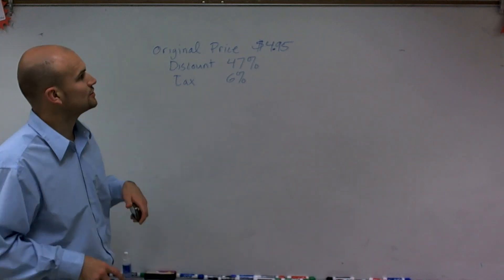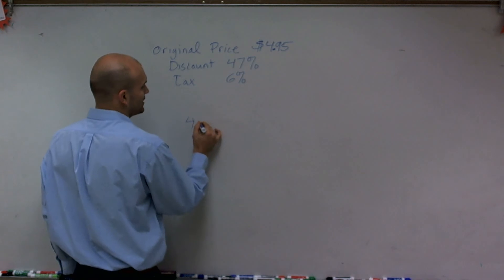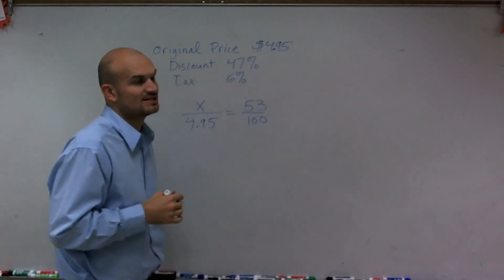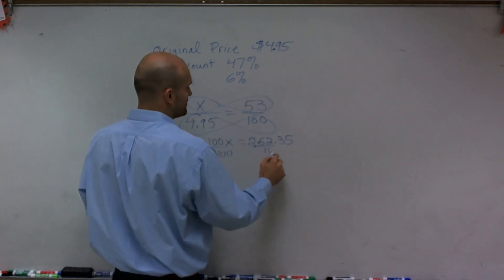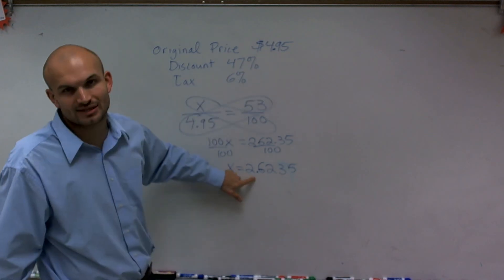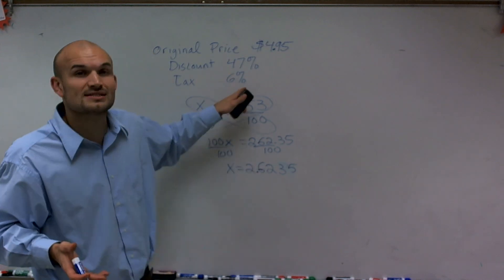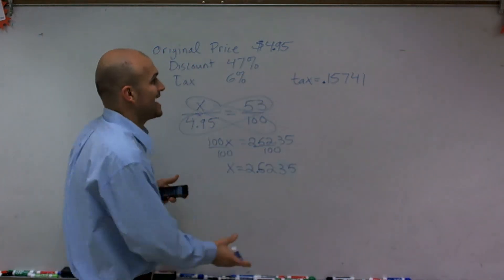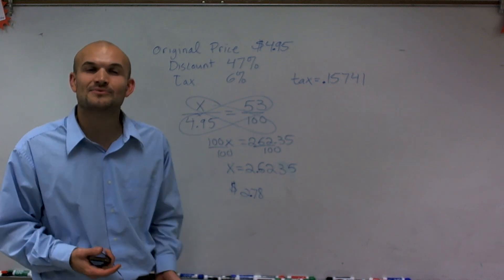Percents original price